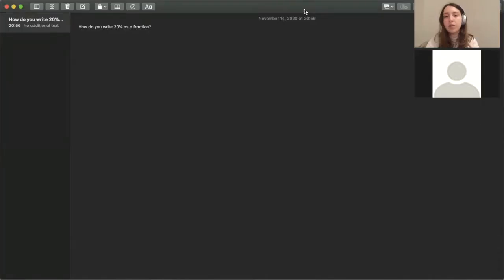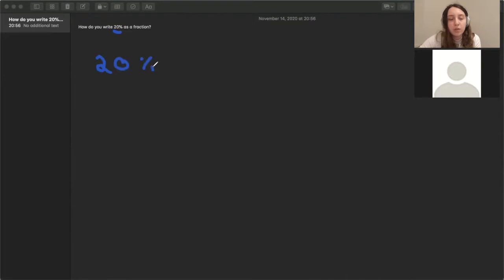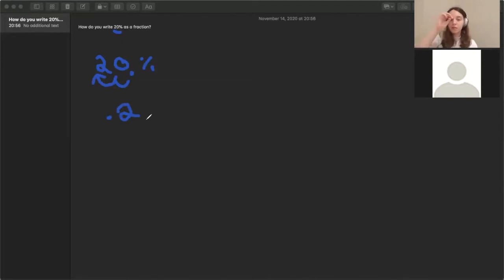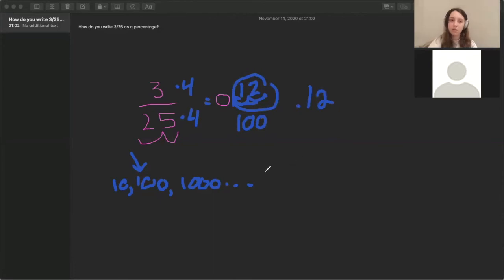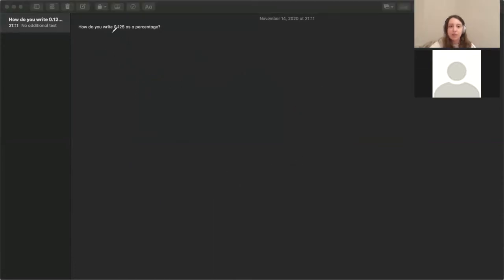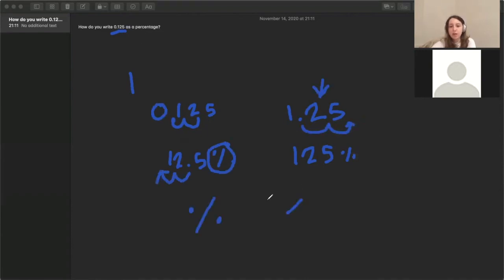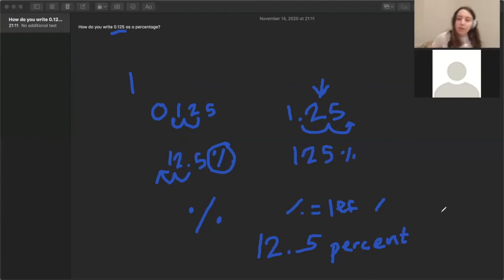Changing Fractions and Decimals to Percentages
In this video, students will learn how to change fractions and decimals to percentages.

Video Editor: Andrea Shin